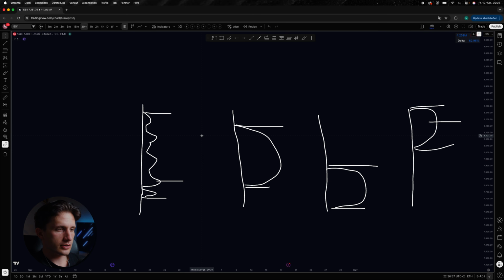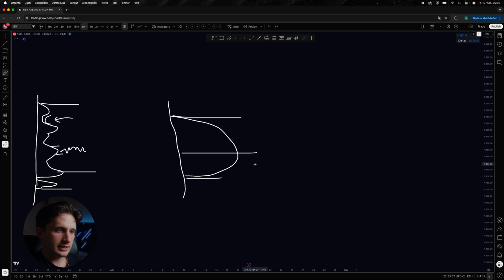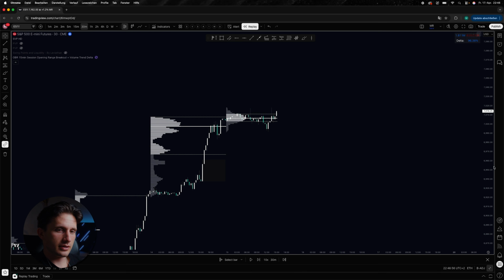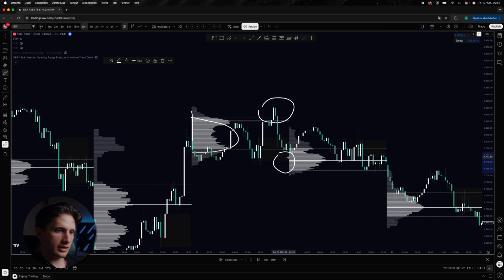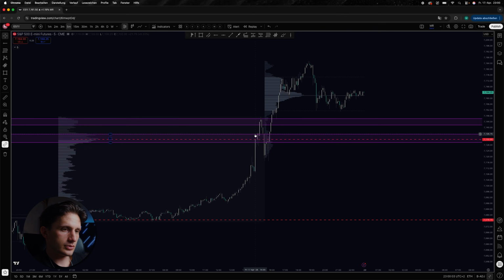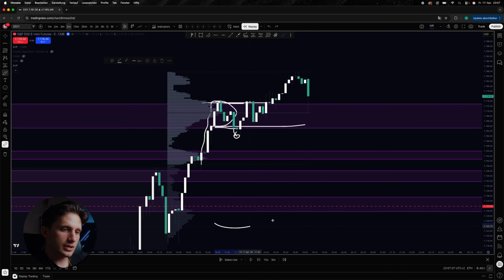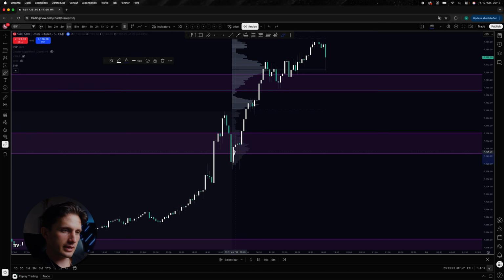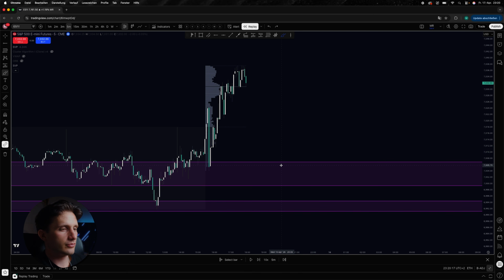If You Trade Without Volume Profile, Watch This NOW.EP.3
becoming a prop trader EP.3
In this video, I give you a complete walkthrough of Volume Profile and show you exactly how to use it to find high-probability trades.

If you’ve been struggling with entries, exits, or understanding where price is likely to react, this guide will help you see the market in a completely different way.

You’ll learn:
• How Volume Profile works (explained step-by-step)
• How to identify key levels like HVN & LVN
• How to use Volume Profile for precise entries and exits
• How to combine Volume Profile with market structure
• How smart money uses volume to move the market

This is a complete beginner-to-intermediate guide designed to help you trade with more confidence and consistency.

Whether you're trying to pass a prop firm challenge or improve your overall trading strategy, understanding Volume Profile is a game changer.